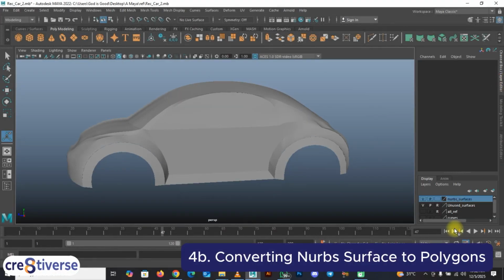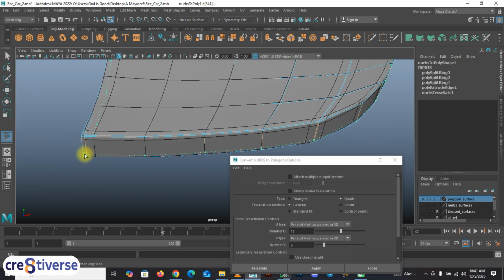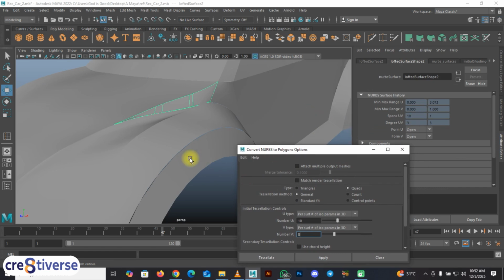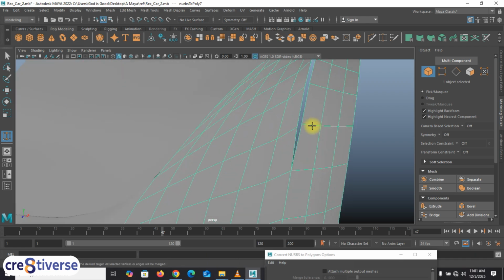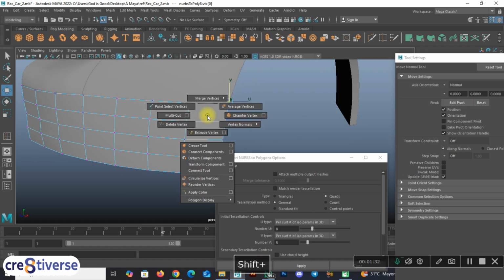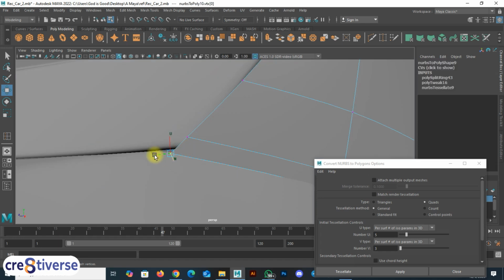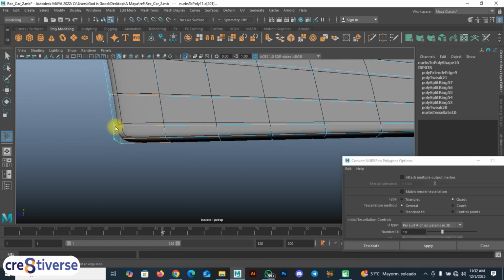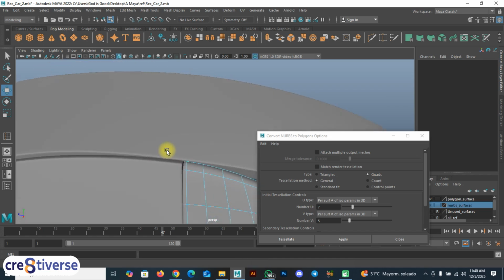N4A: Converting NURBS Surfaces to Polygons (Part 1) | Maya Car Modeling Tutorial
🎓 Welcome to the Autodesk Maya Car Modeling Course by Cre8tiverse!

In this lesson, we begin converting our NURBS surfaces into polygon geometry, an important stage in the automotive modeling workflow.

After building the car body using NURBS surfaces, the next step is to convert those surfaces into editable polygons. This allows for greater control over topology, detailing, optimization, and preparation for texturing and rendering.

In Part 1, we focus on the conversion process, understanding the conversion settings, and generating clean polygon geometry from our existing NURBS surfaces.

In This Tutorial, You'll Learn:

✔️ How to convert NURBS surfaces to polygons in Maya

✔️ Understanding NURBS-to-polygon conversion settings

✔️ Creating clean polygon geometry

✔️ Managing polygon density and topology

✔️ Preparing vehicle surfaces for detailing

✔️ Understanding the transition from surface modeling to polygon modeling

✔️ Best practices for automotive modeling workflows

This lesson bridges the gap between NURBS surface creation and detailed polygon modeling, bringing us one step closer to a finished vehicle model.

By the end of this tutorial, you'll have the first sections of your car body converted into editable polygon geometry.